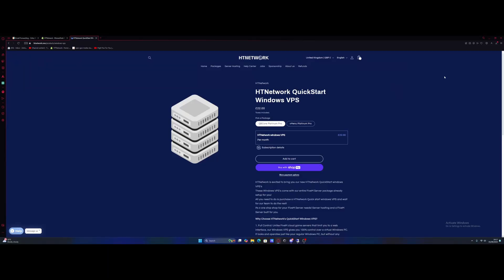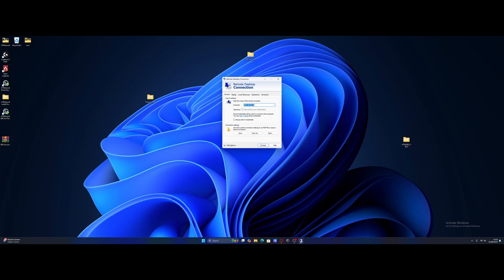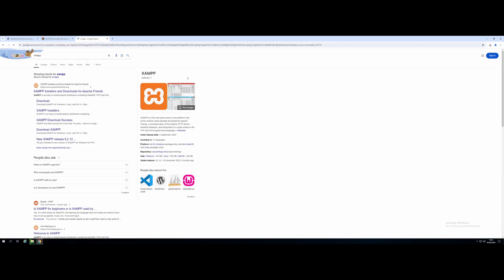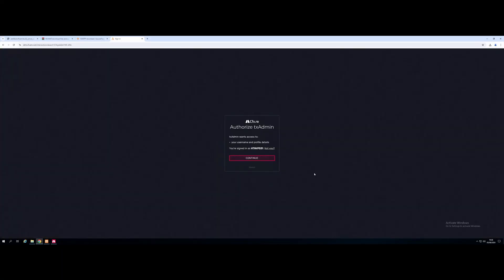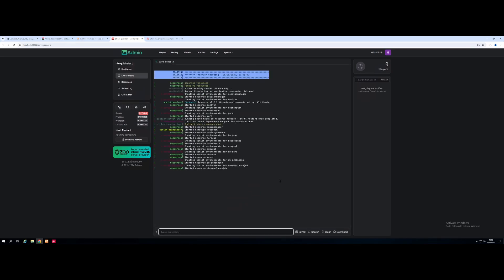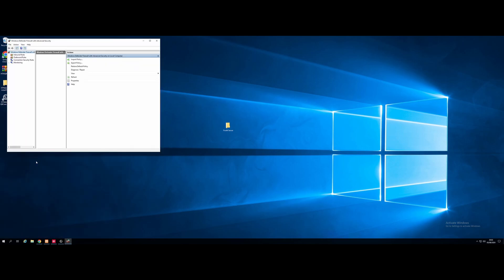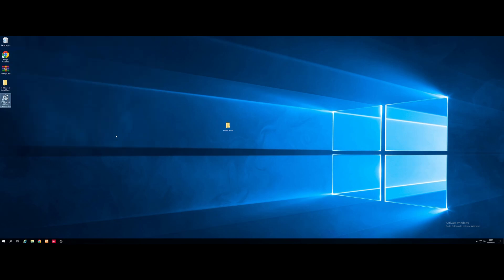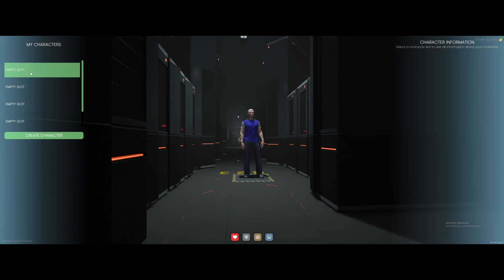How to make a FiveM Server with a Server Host! 2024 | HTNetwork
Downloads-